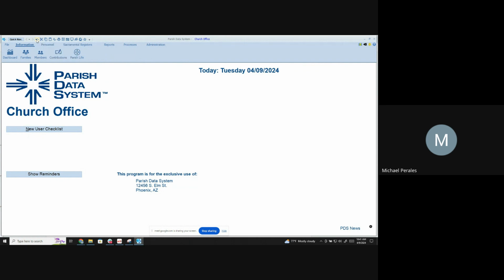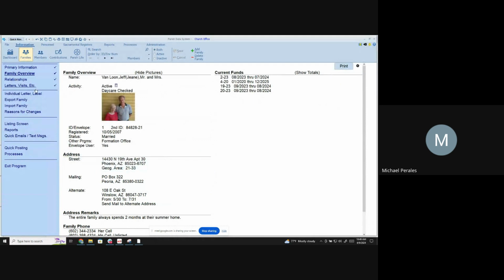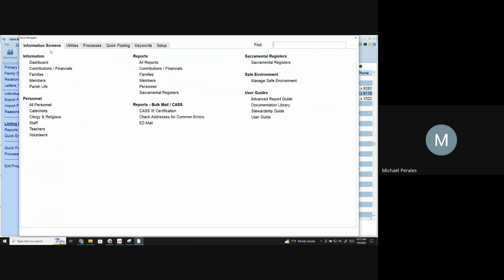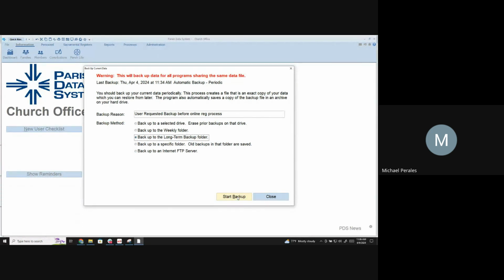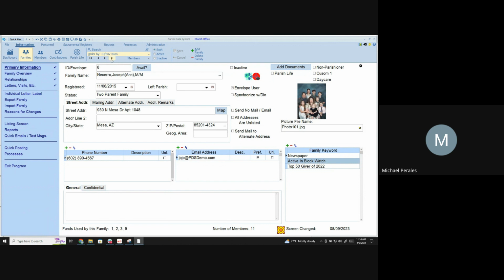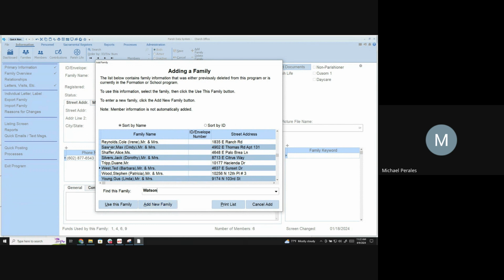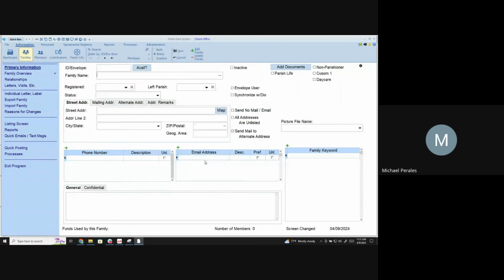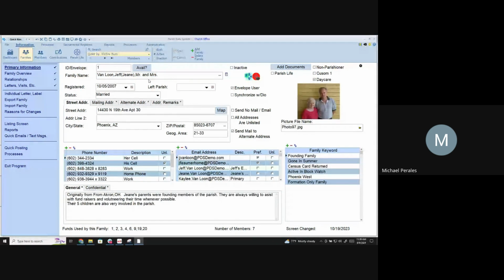Diocese of Pittsburgh Church Office Virtual Training Hour 1